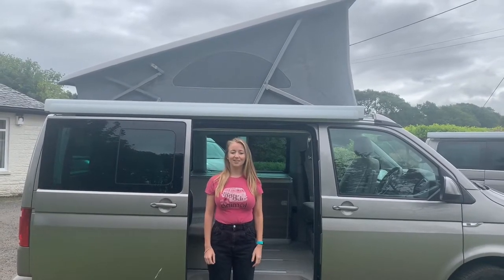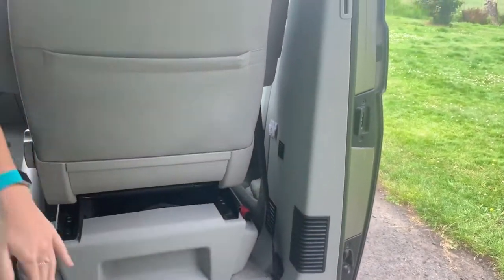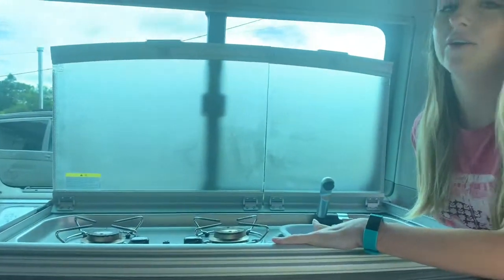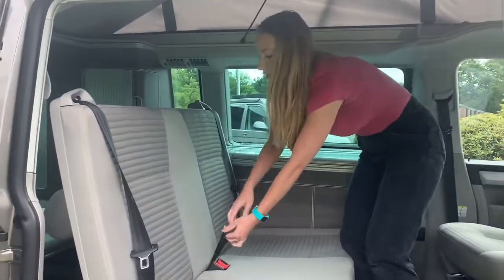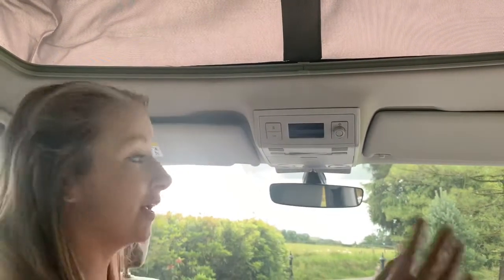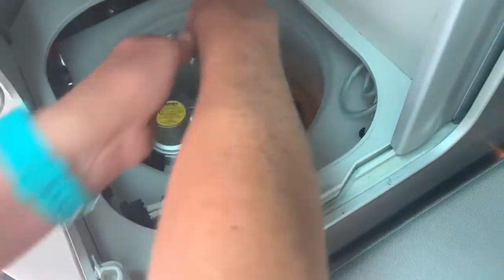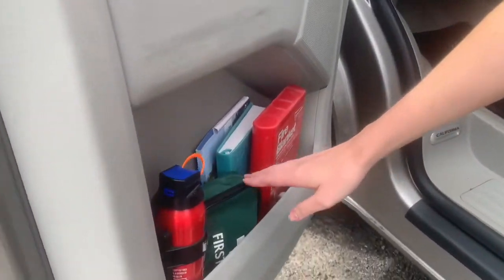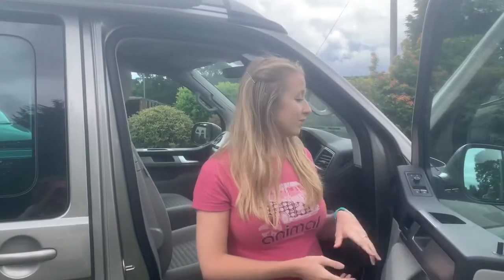VW California Ocean T6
Four Seasons Campers